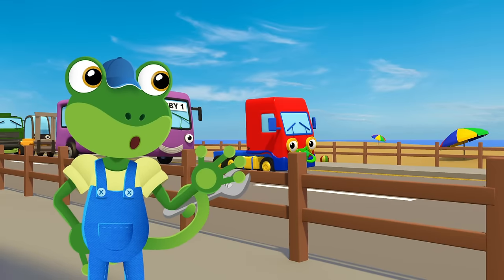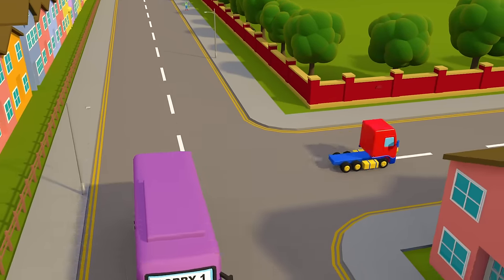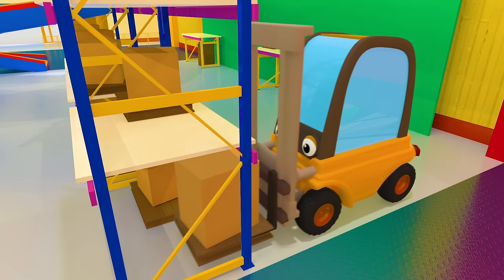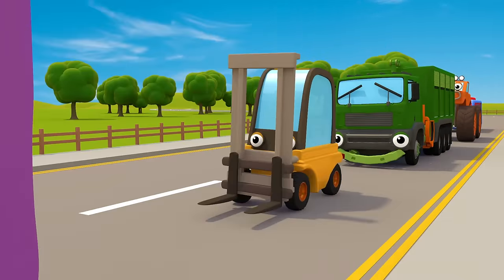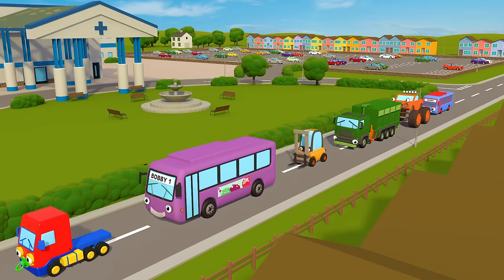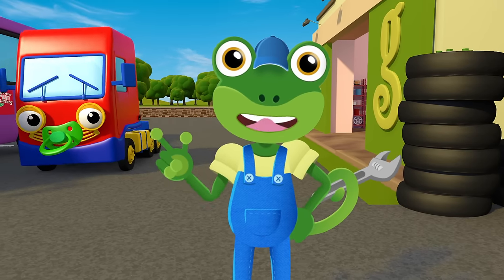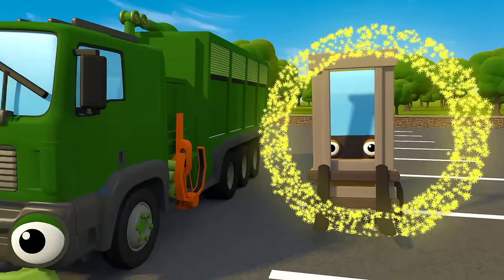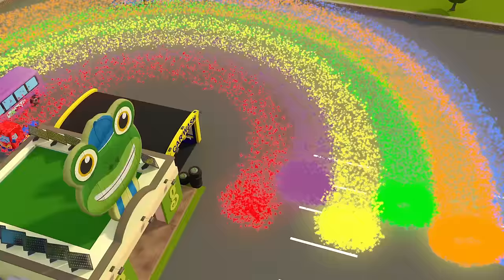The Colors Song | Bobby The Bus & Baby Truck | Learn Colors For Kids Nursery Rhymes | Gecko's Garage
Brand new episode! Gecko sings the colors song. In this nursery rhymes & kids songs learn colours for children with Bobby the Bus and Baby Truck in this educational video for toddlers.

Lyrics:

How many colours
can you see go past
as the cars and lorries
whizz by

We’re just in luck
there’s baby truck
she’s red and bright and shiny

How many colours
whizz by

Lets make a fuss
wave to Bobby the bus
he’s purple and he’s friendly
Baby truck is bright bright red
and Bobby the bus is purple

How many colours
whizz by

She’s on her day shift
Florence the forklift
yellow helps us see her

How many colours
whizz by

She’s cleaning up
Rebecca truck
she’s green and she recycles
Florence the forklift she’s bright yellow
Rebecca’s nice and green

How many colours
whizz by

Now look right up
Max monster truck
he’s orange and he’s bouncy

How many colours
whizz by

Here’s someone new
he’s shiny and blue
we love Harry the baby bus
Max is orange and he’s bouncy
Harry’s blue and shiny

Put these colours all together
Here’s a lovely rainbow